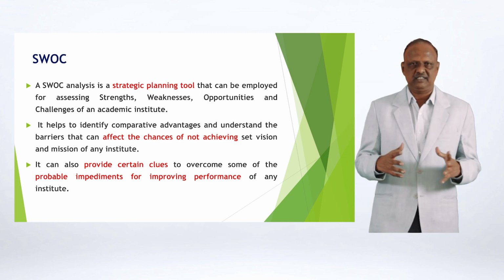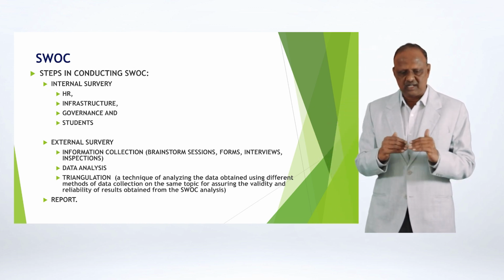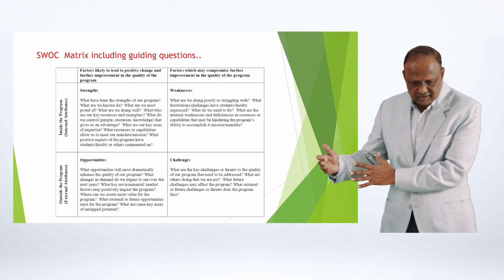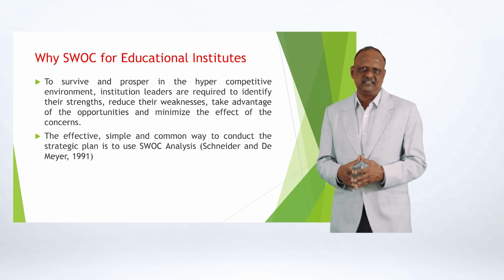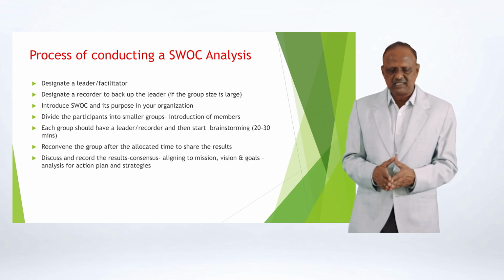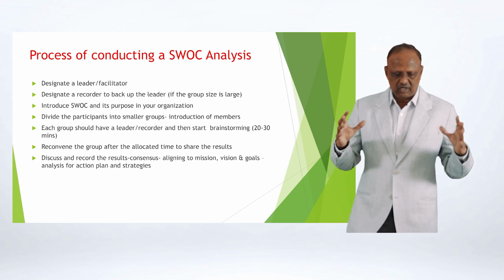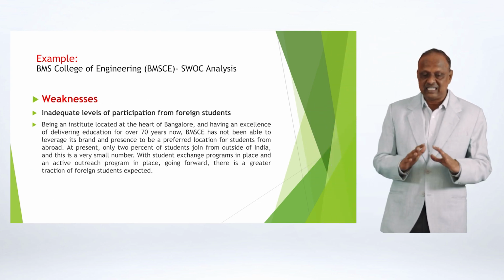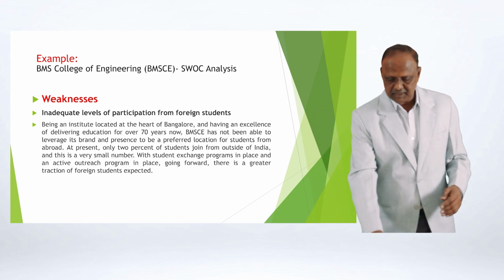Institutional Assessment Unit2 Video5